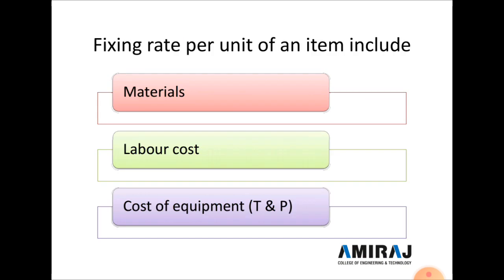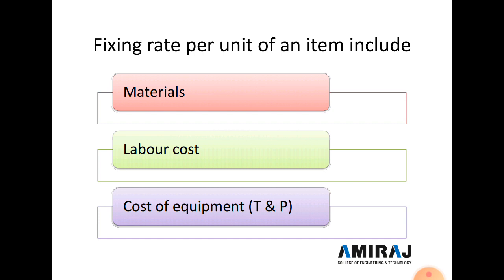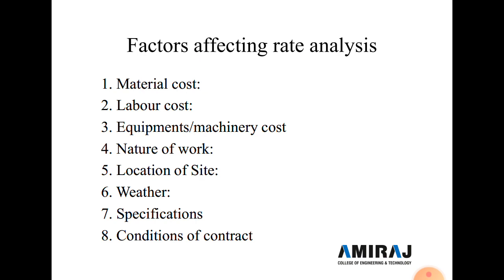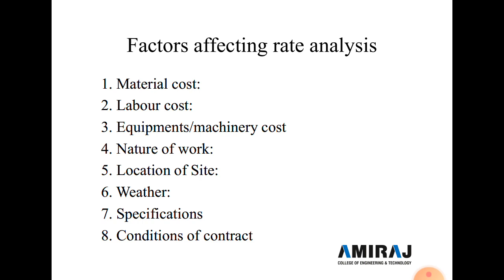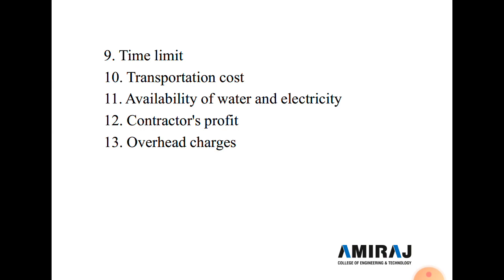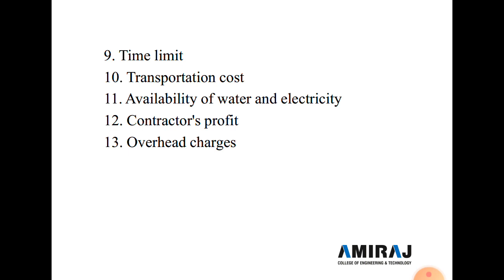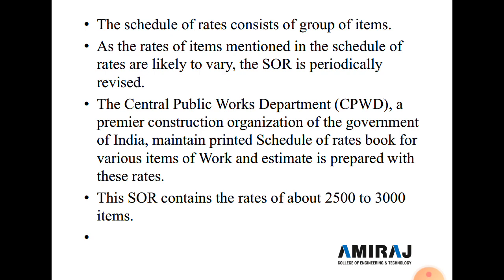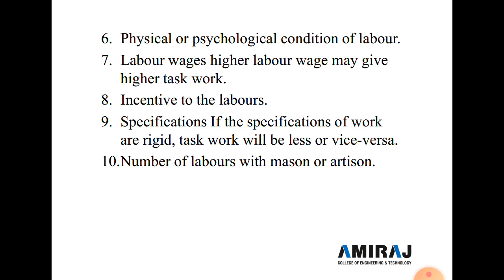3170615_Engineering Economics, Estimate Costing_Ch 4 Rate analysis_Lecture-21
3170615_Engineering Economics, Estimate Costing_Ch 4 Rate analysis_Lecture-21